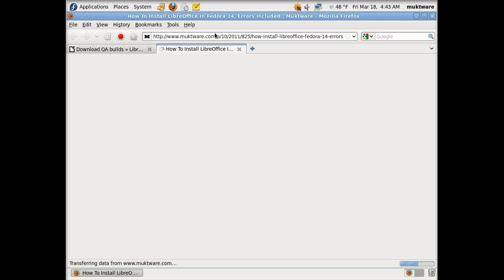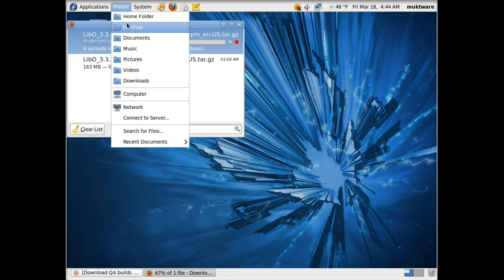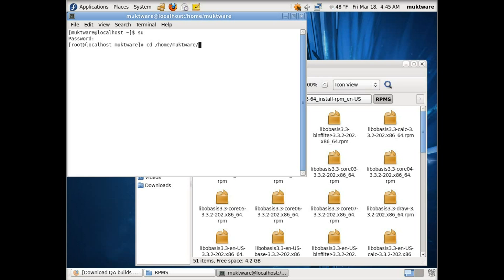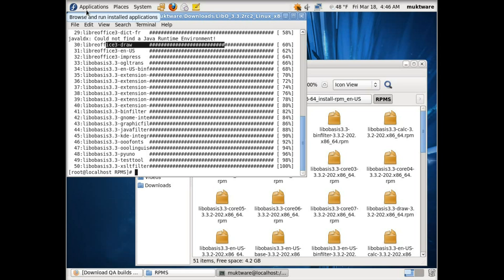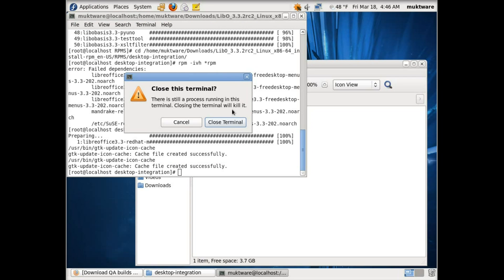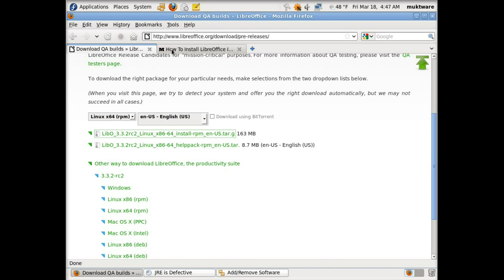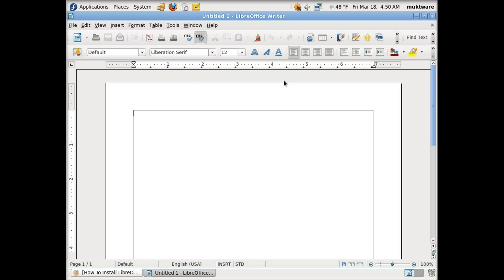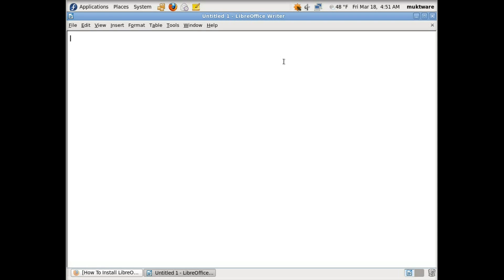Install LibreOffice In Fedora, Optimize It For Netbook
How to install latest version on LibreOffice in Fedora and how to optimize it for you netbook.

Tech Specs
Host: Ubuntu 10.10
Guest: Fedora 14
Running under: VirtualBox 4.0
RAM: 8GB
LibreOffice 3.3.2 RC2
Film Editing: Kdenlive
Audio Recording: Audacity
Track: Faster Does It